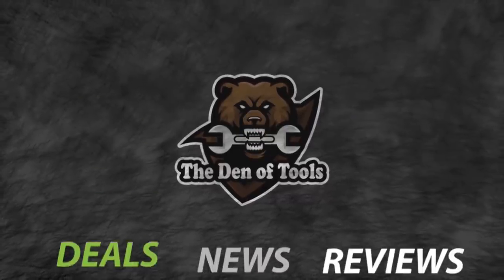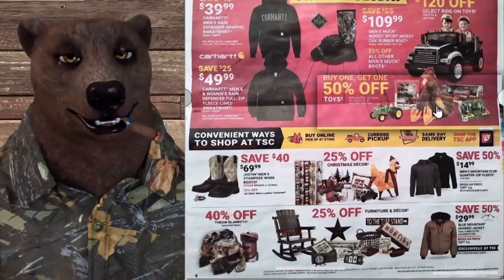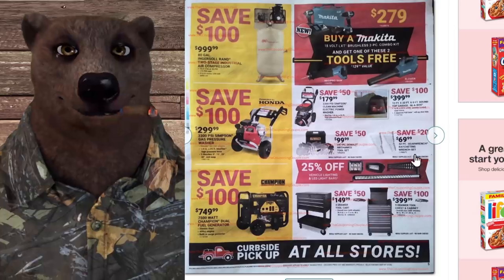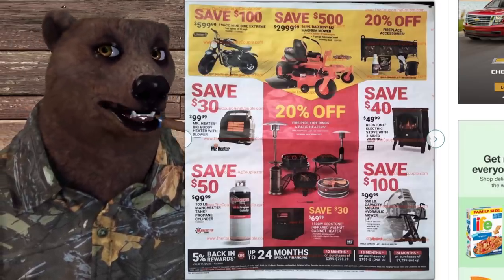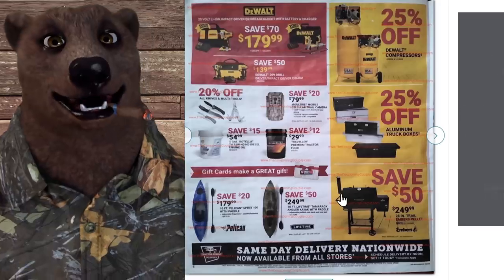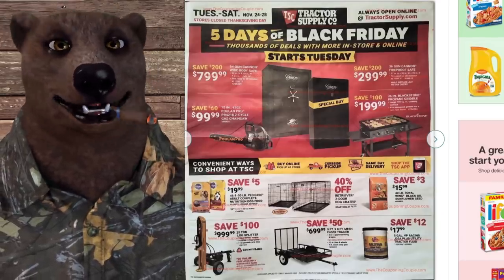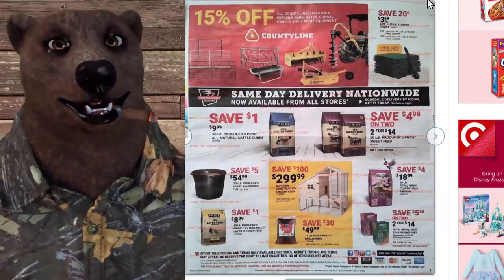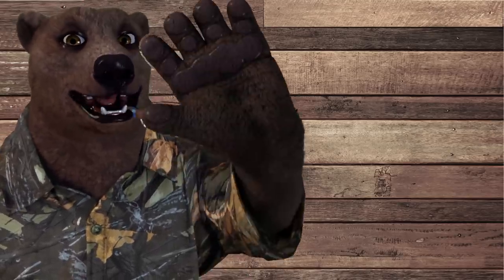Tractor Supply Black Friday Ad Released! (2020)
Fire Bag

Support the Den Of Tools:
The Home Distiller's Workbook
BitCoin: 3M3eH9Lyjo9XPjsUZ5LY9SWWeUJuCc4nqT